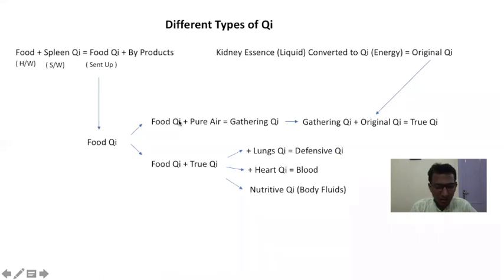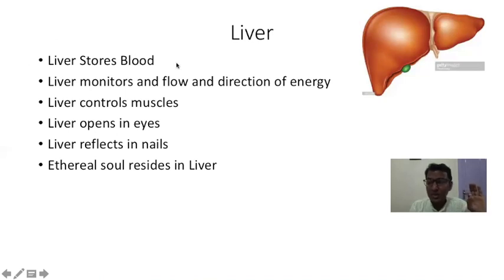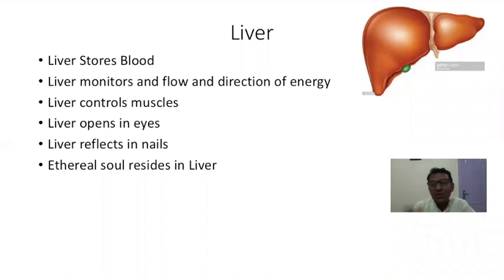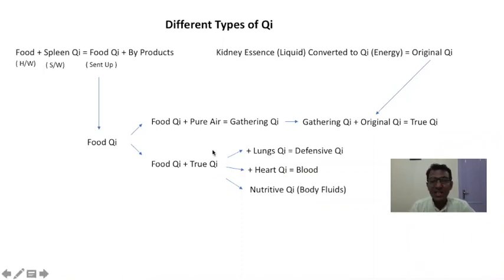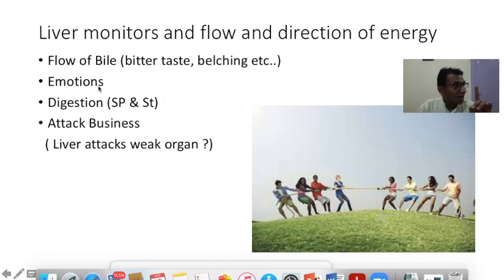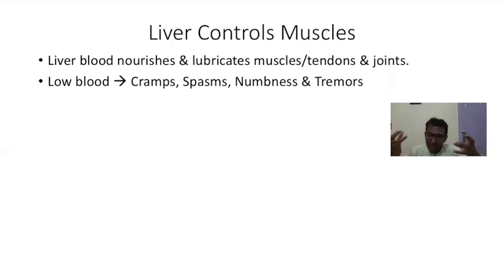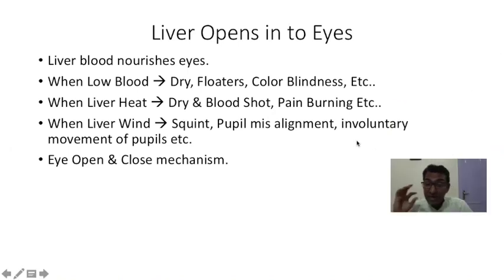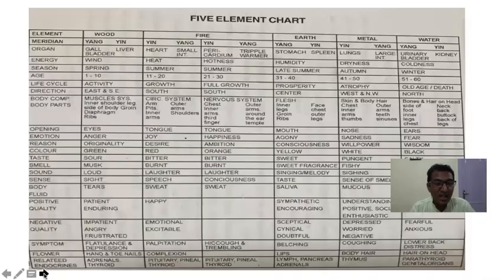Organs & Its Functions as per TCM - Part 2 (Liver)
Liver as an organ and its function as per TCM philosophy!

The Liver in TCM | Understanding Its Functions, Energetics & Deeper Philosophy
In Traditional Chinese Medicine (TCM), the Liver is far more than a physical organ.
It is an energetic system that governs movement, flow, planning, emotions, and the smooth regulation of Qi throughout the body.
This video explores the Liver from a TCM perspective — its functions, its symbolic meaning, and its influence on both physical and emotional health.

Unlike modern medicine, which focuses on biochemical processes, TCM views the Liver as a dynamic force responsible for harmony, direction, and internal balance.

This video goes beyond memorizing functions — it helps you understand:
•  How the Liver shapes personality and emotional patterns
•  How stress affects Liver Qi
•  How the Liver influences digestion, sleep, and hormonal balance
•  Why the Liver is central to diagnosing stagnation and imbalance
You’ll gain a holistic view of the Liver as a dynamic energetic system, not just a physical organ.

My videos are specially designed for:

• Acupuncture students
• Acupressure therapists
• TCM learners and practitioners
• Holistic health professionals

For Premium online courses for Practitioners please contact on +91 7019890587

Thank you for being here! It truly helps me know what you enjoy, and I appreciate it deeply !